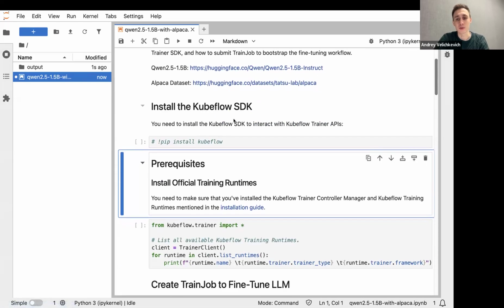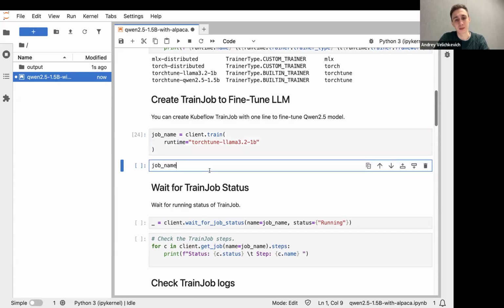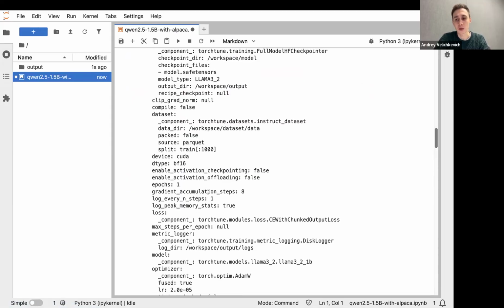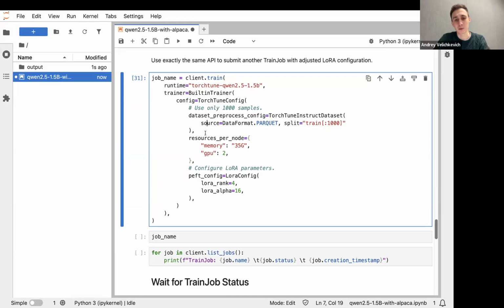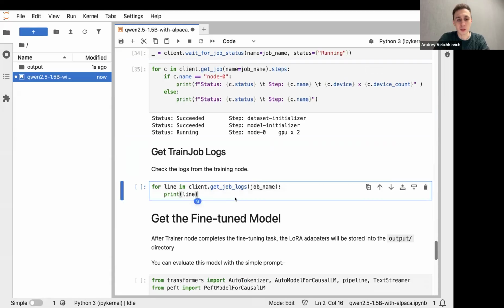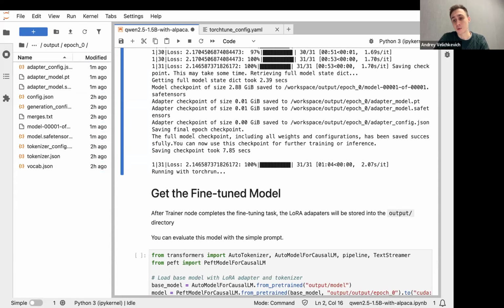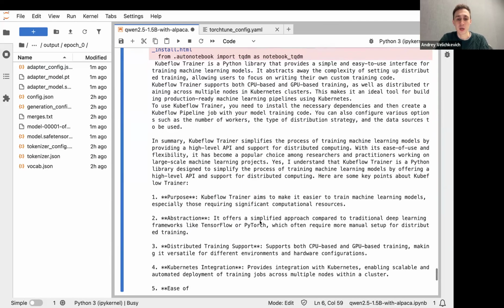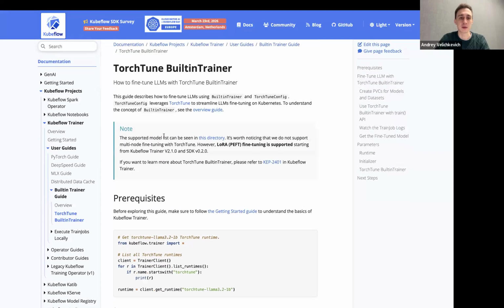Kubeflow SDK Demo - LLM Fine-Tuning with BuiltinTrainer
This is the Kubeflow SDK demo which shows LLM Fine-Tuning with BuiltinTrainers.